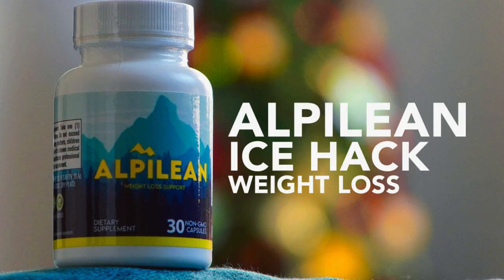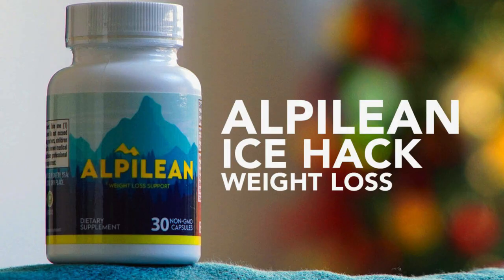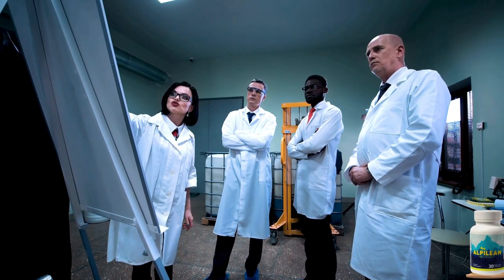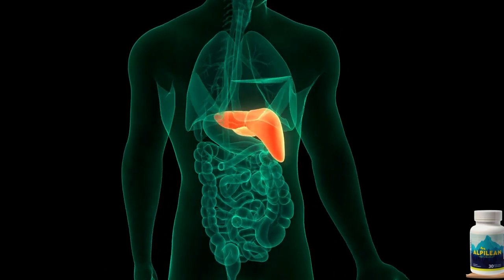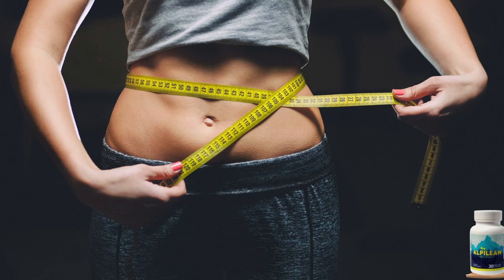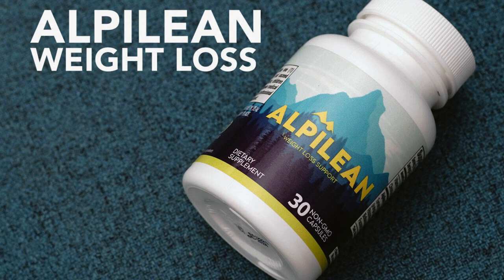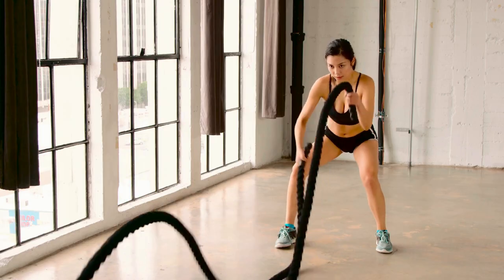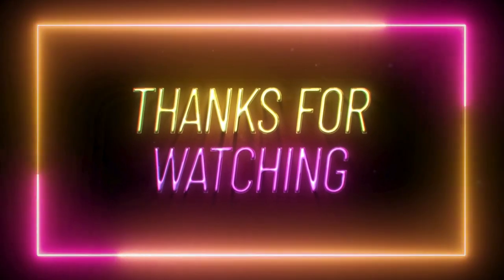🔴 ALPILEAN - (⚠️WATCH THIS ❗) - Alpilean Review - Alpilean Reviews - Alpilean Weight Loss Review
🔴 ALPILEAN - (⚠️WATCH THIS ❗) - Alpilean Review – Alpilean Weight Loss Review – Alpilean Reviews Alpilean Weight Loss Supplement Review 2023

Alpilean Today, I want to talk to you about weight loss and how easily you can achieve it without struggling with crazy diets or going to the gym. I'll be specifically discussing the Alpine supplement and sharing all the necessary information, including precautions, alerts, and usage instructions.

Please make sure to watch this video until the end for all the details. Alpilean is a natural supplement that targets stubborn fat in your body. It's formulated to raise your inner body temperature and speed up your metabolism, which is the common trait found in slim people.

Alpilean Reviews The ingredients used in Alpilean are all extracted from the Himalayas, and they include Dionne Turmeric Alpine, golden algae, vitamins, nutrients, and minerals. It's also rich in anti-inflammatory and antioxidant substances, which repair and restore your body. Once your metabolism is functioning at a normal speed, you'll start melting fat very fast every day, whether you're sitting, walking, running, or sleeping.

Alpilean Weight Loss Supplement Alpine not only promotes weight loss but also helps maintain a healthier heart, balanced cholesterol levels, balanced glucose levels, normal digestive system, and a better immune system. You'll also feel more energetic and have a better disposition. The best part is that you don't have to stop eating what you like because this is not a diet but a treatment.

Just remember to take Alpilean seriously and use it every day in the morning to get the most out of it. Conclusion If you're not satisfied with the results, you're backed by a 60-day money-back guarantee.

If you have any questions, please leave them in the comments below. Bye!

🔴 ALPILEAN - (⚠️WATCH THIS ❗) - Alpilean Review – Alpilean Weight Loss Review – Alpilean Reviews